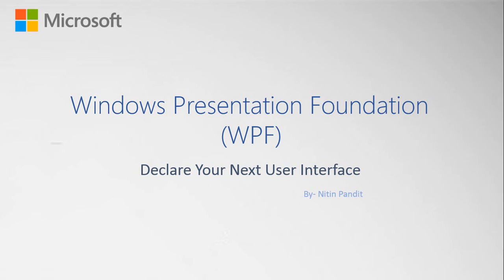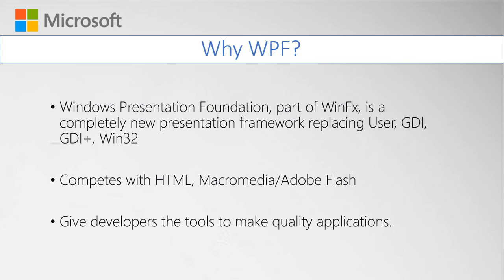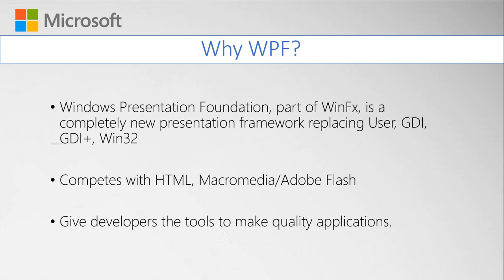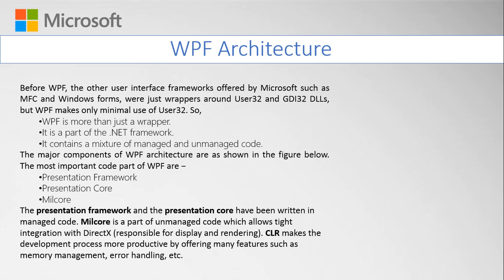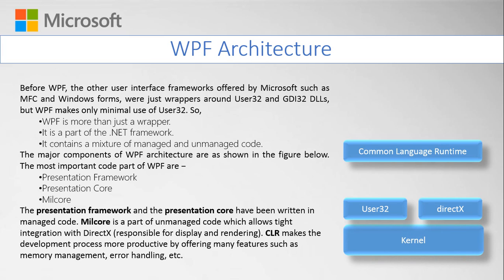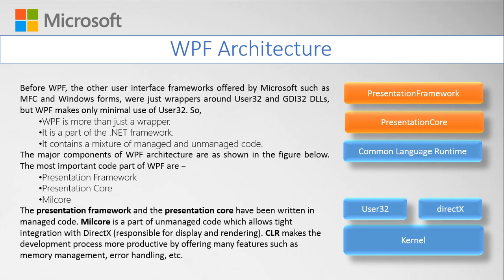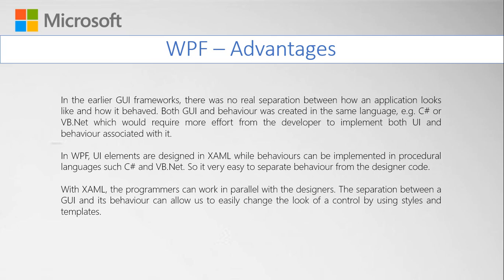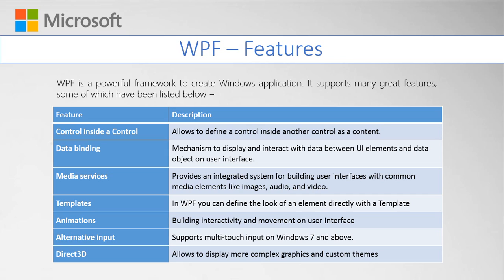WPF Fundamentals with WPF Architecture